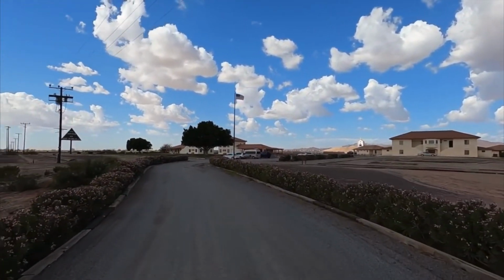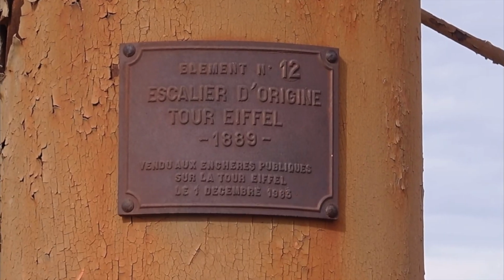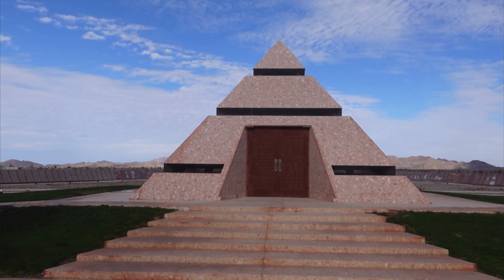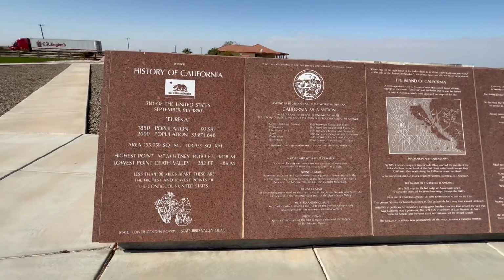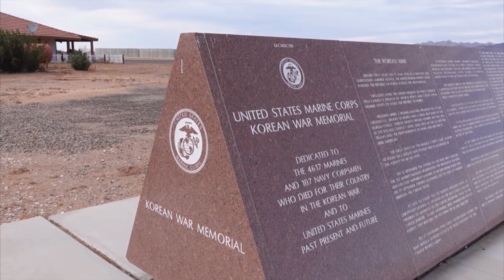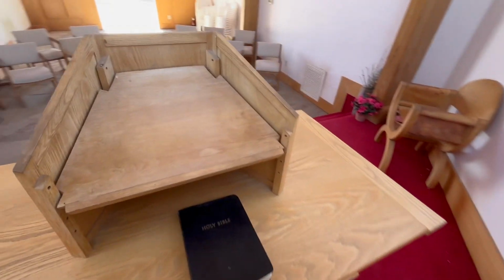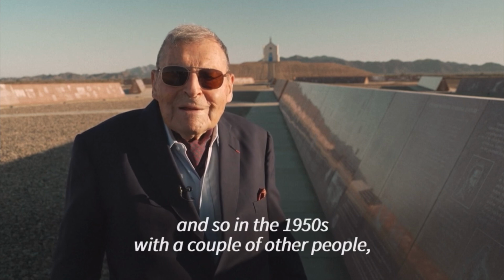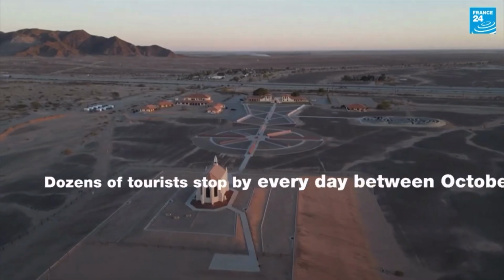Found this place on a TikTok video! Museum of History in Granite-